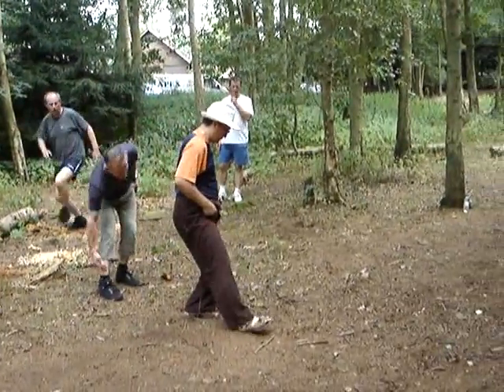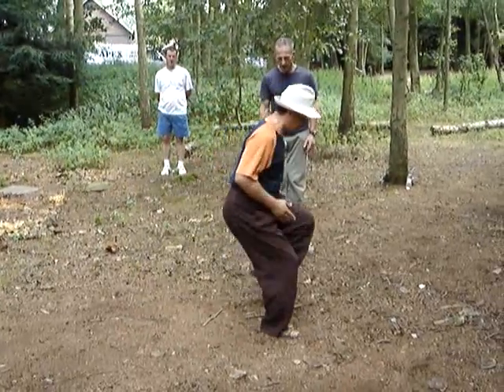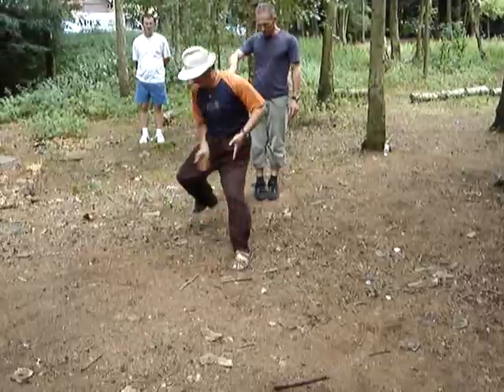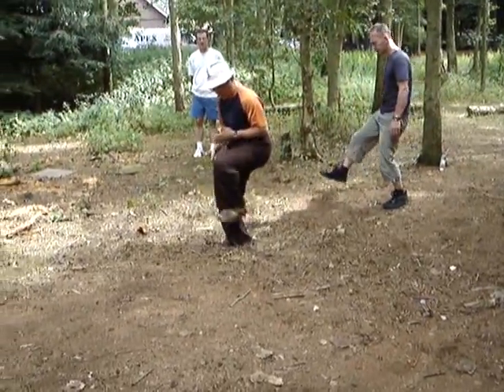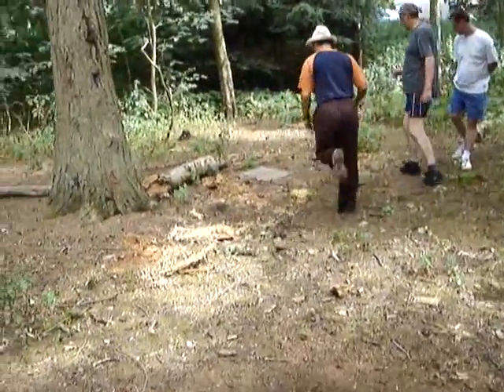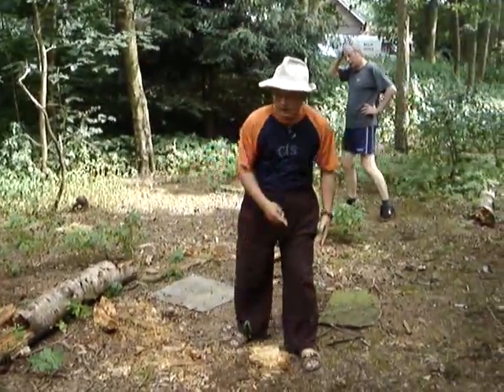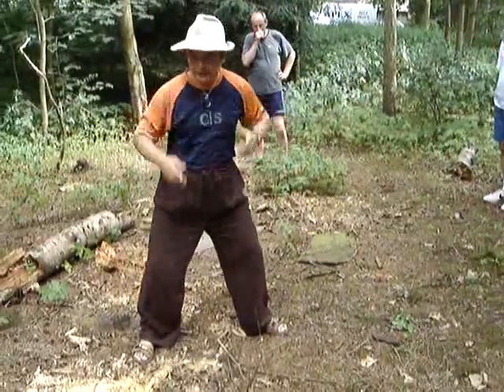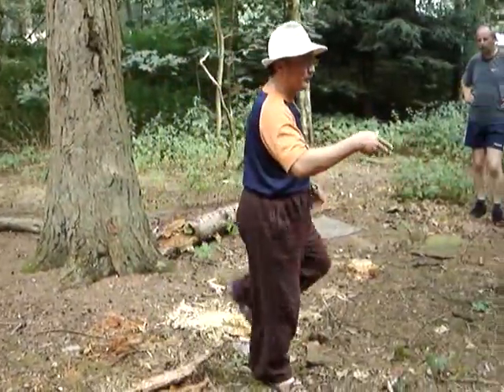2006 Europe seminars clips 86 鶴形步法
still seminars